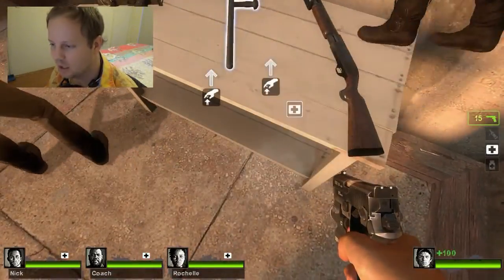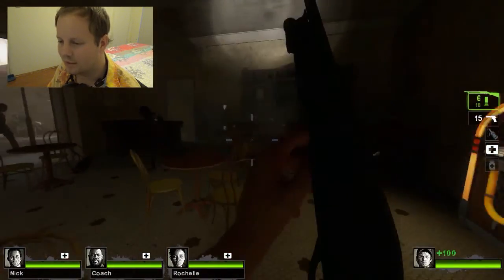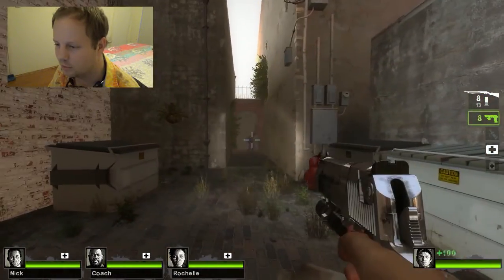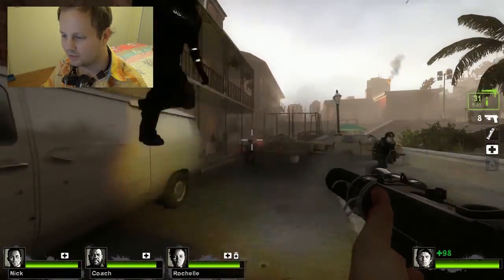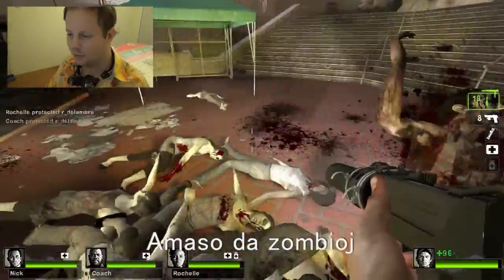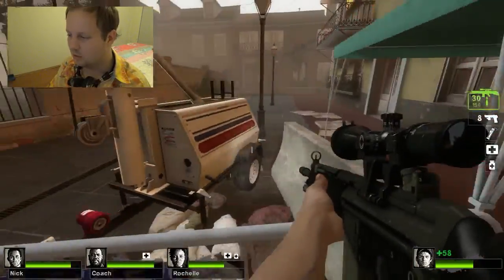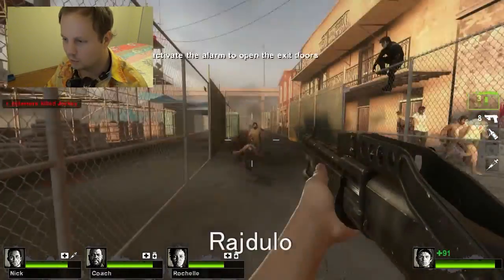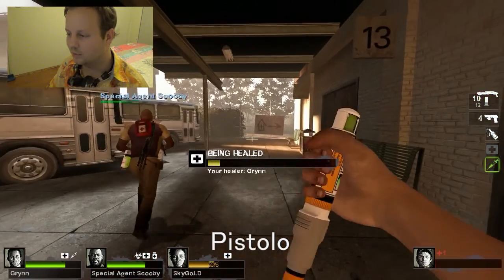Left 4 Dead Esperanto Lesson 01 [VBLOG #032]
This is the first episode in my Left 4 Dead Esperanto lesson series.

Vocab taught:
Weaponry + Zombie Names